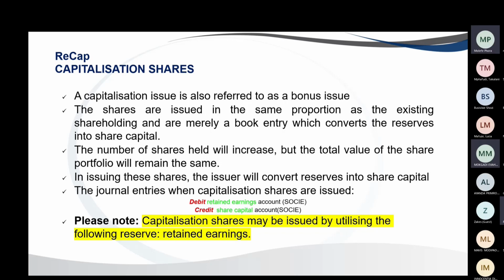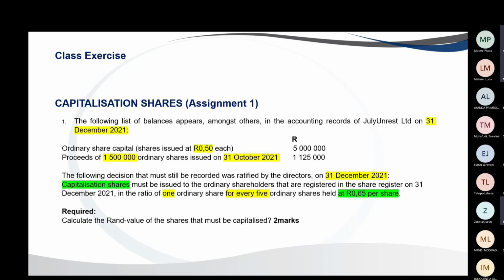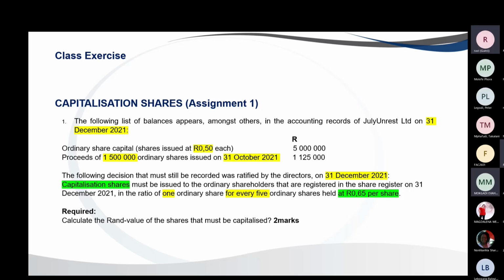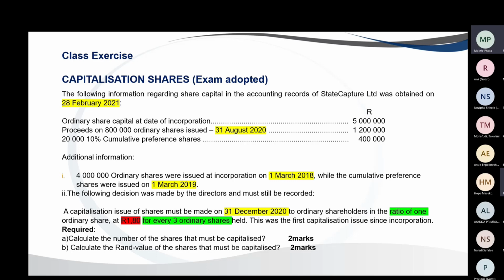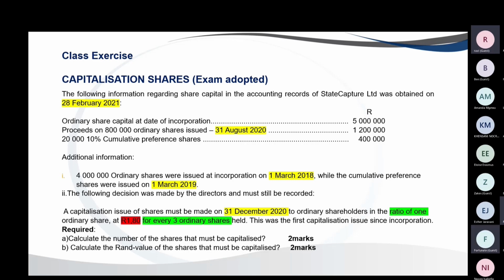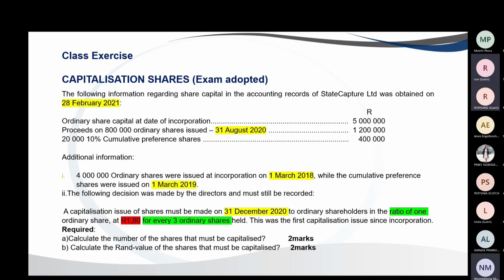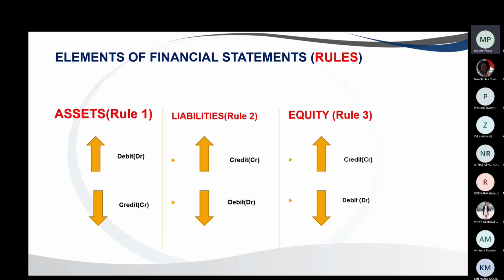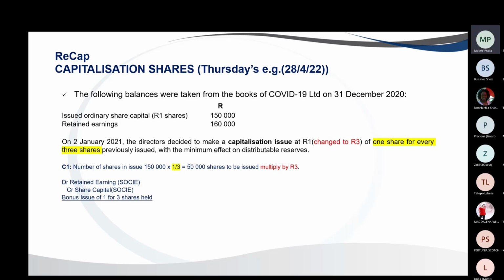FAC2601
FAC2601 Class 2 30 April 2022